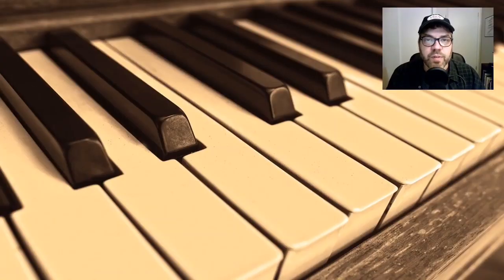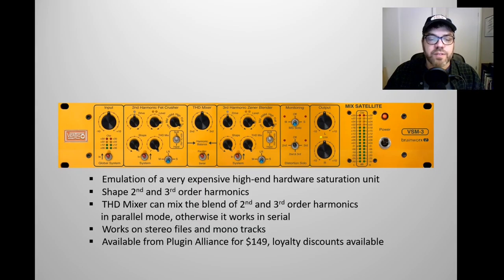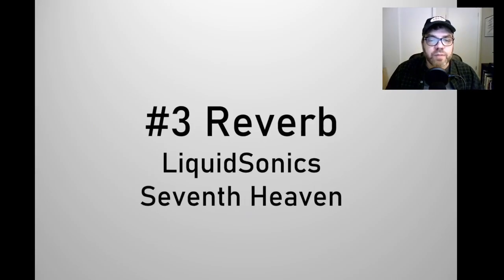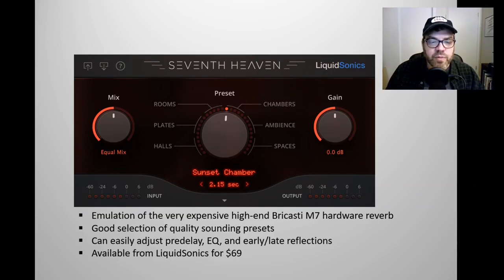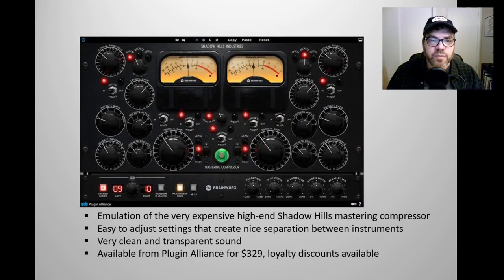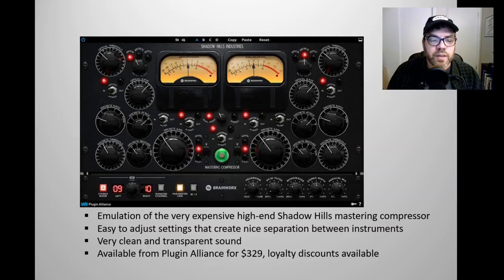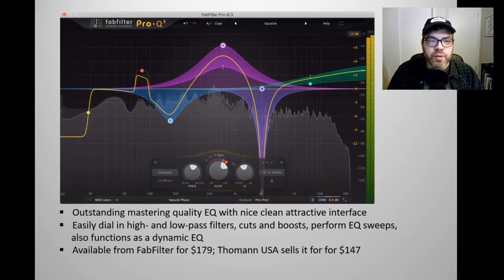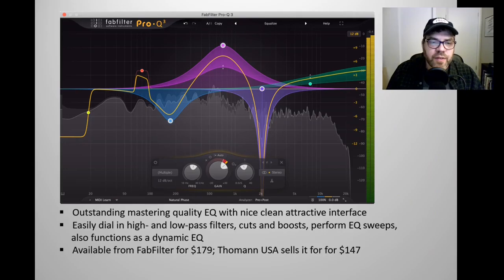OTPC Ep. 5: My Top Five Audio Plugins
This episode is all about my top five audio plugins.